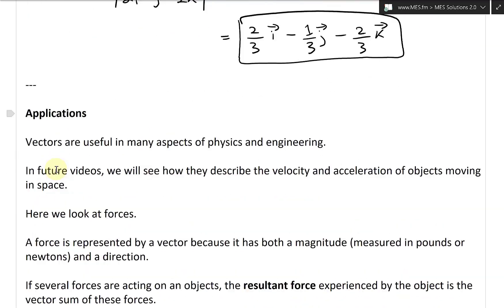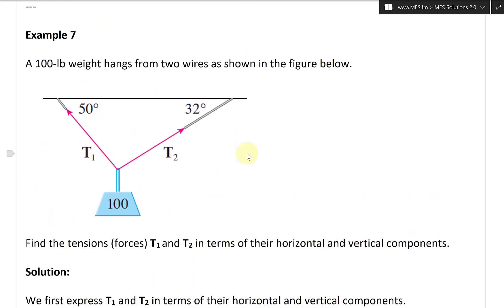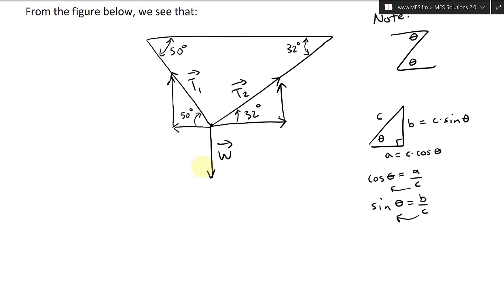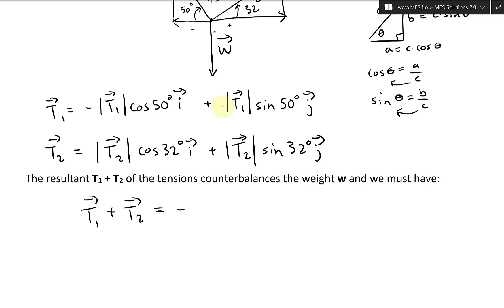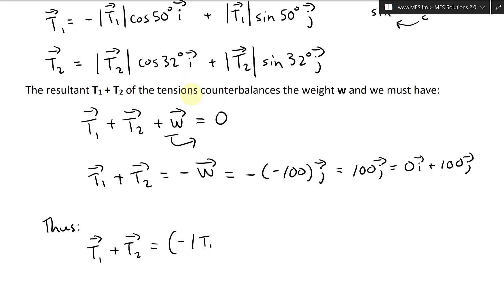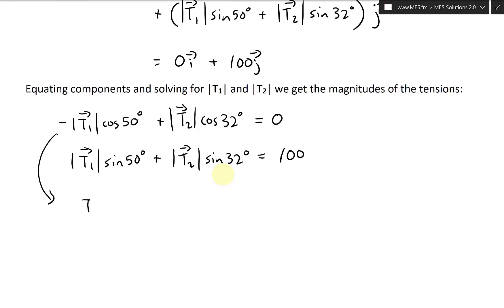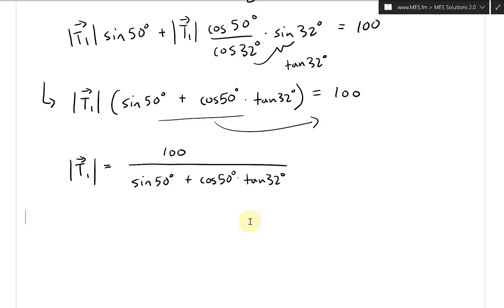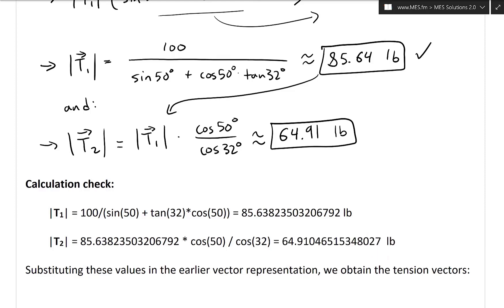Vectors as Forces in Physics and Engineering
In this video I go over applications of vectors in physics and engineering, and in particular look at "Forces". Since forces involve a magnitude (measured in pounds or newtons) and a direction, we can represent them as vectors. And if several forces act on an object the resultant force is the vector sum of these forces. I go over an example involving a 100 pound weight being hung by 2 wires at different angles, and then calculate the resultant forces experienced by the wires. In this case since the wires are being pulled or stretched, they are said to be in "Tension".

The timestamps of key parts of the video are listed below:

- Applications of Vectors in Physics and Engineering: 0:00
- Example 7: 0:45